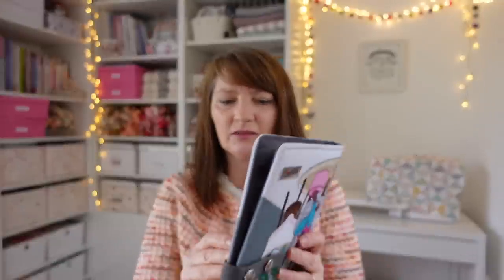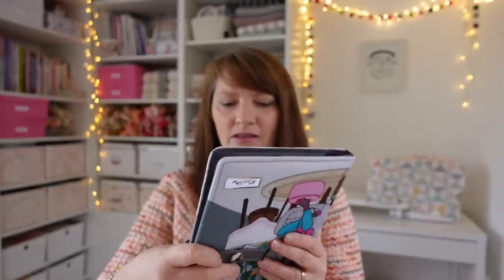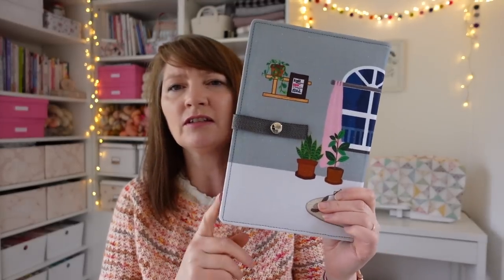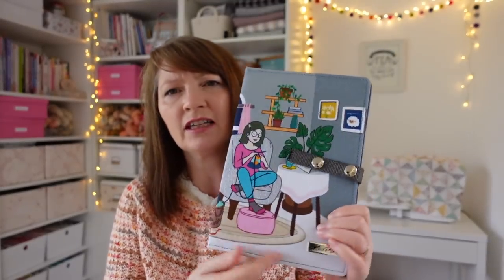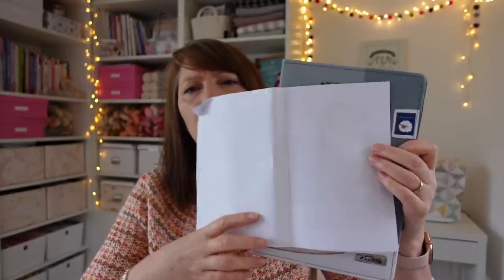Podcast 134 | Vintage Waves & Rabbity Mitts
Sharing my crochet, knitting and sewing adventures with you.

~ CHAPTERS
00:00 - Intro
02:48 - Vintage Waves Sweater
08:31 - Rabbity Muffatees
16:18 - Maybury Test Knit
21:26 - PIP Grace Cardigan
27:25 - Incoming Goodies
35:52 - Outtakes

👍 Like - If you enjoyed this video please smoosh the thumbs up button
❤️ Super Thanks - To donate you can use the ‘thanks’ button (thank you!)

Vlogging Camera
Camera tripod
SD Card
Extra Batteries